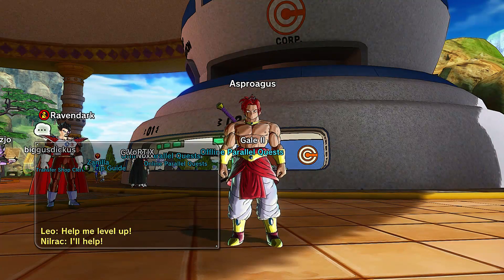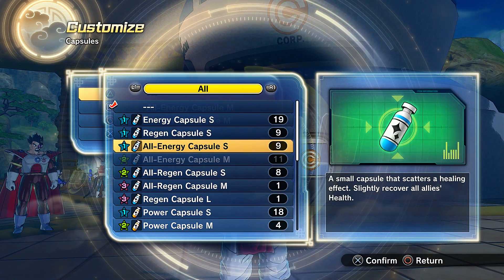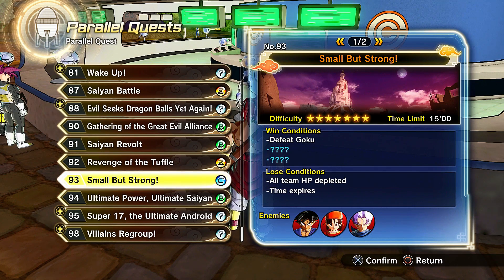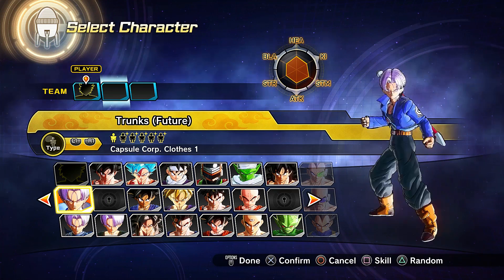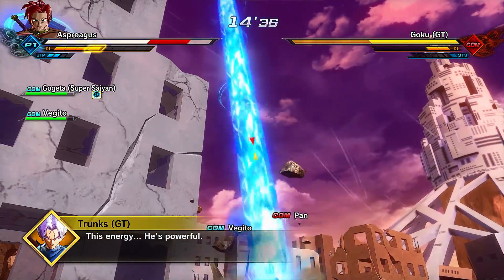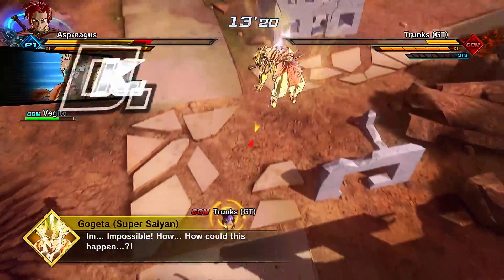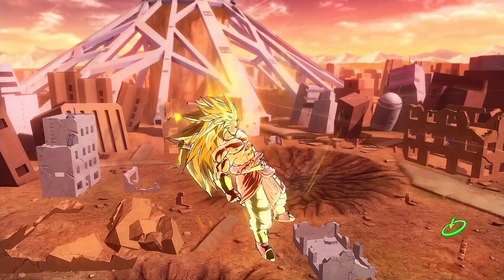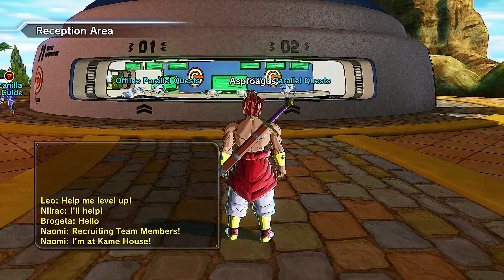How to Unlock Super Saiyan 4 Goku AND Vegeta in Dragon Ball Xenoverse 2!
How to Unlock Super Saiyan 4 Goku AND Vegeta in Dragon Ball Xenoverse 2! Super Saiyan 4 Goku and Vegeta in Dragon Ball Xenoverse 2!
• Add my Snapchat: ycfloweazy
• Follow my Livestream channel on Twitch!